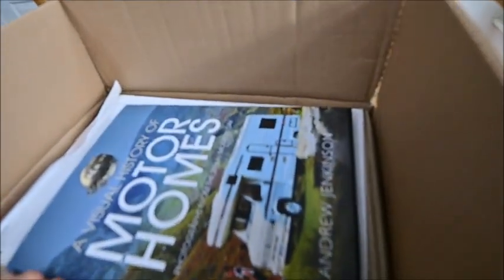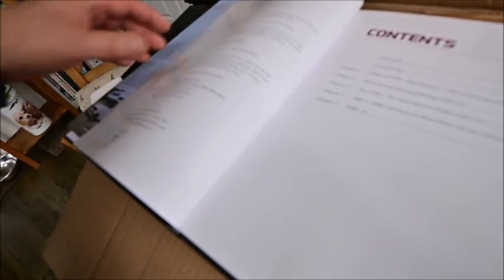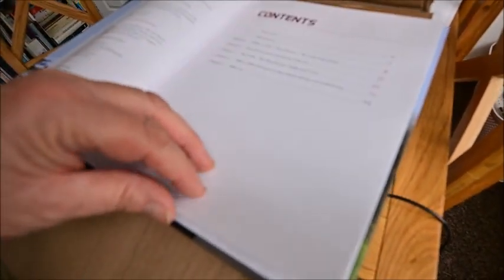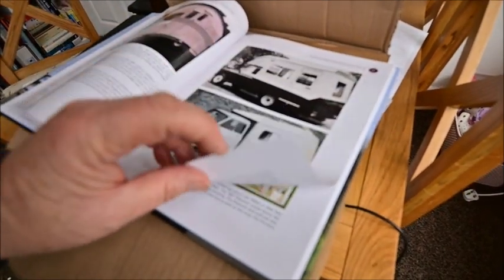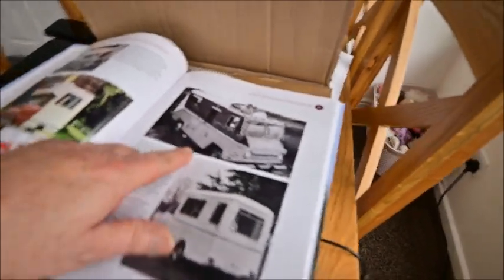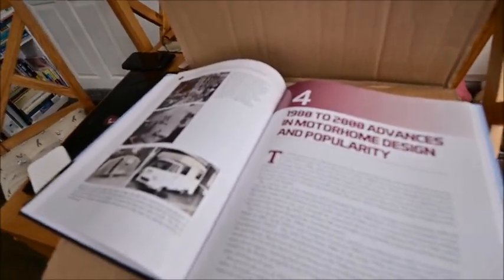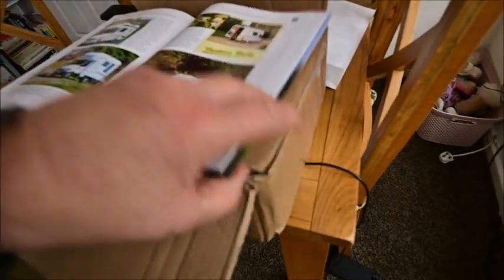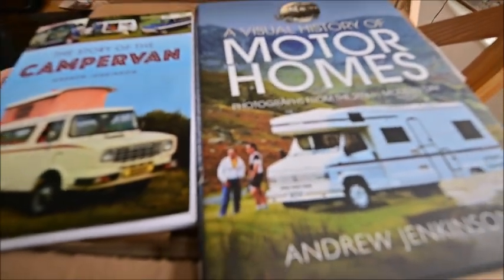New Motorhome Book arrives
A Visual History Of Motorhomes by Pen and Sword is now available to purchase, I get my author copies and take you through the book a little.  Hope this one will also help sell A Visua; History Of Caravans also Pen and Sword to - companion books. Thnaks to everyone for watching this channel and stay with it !!